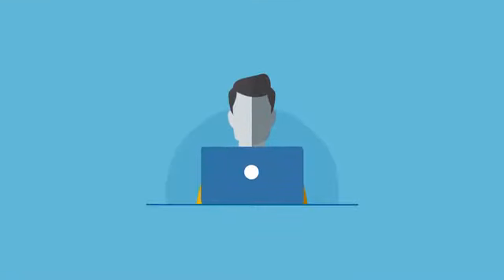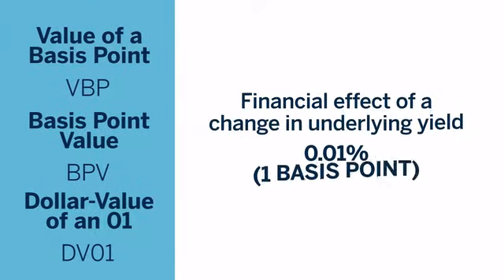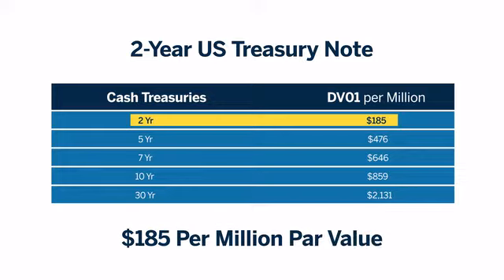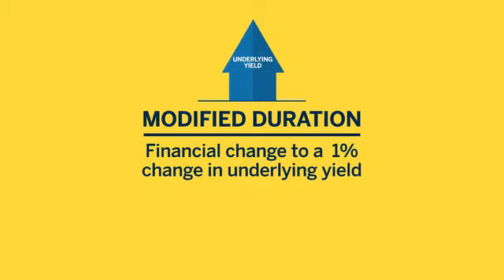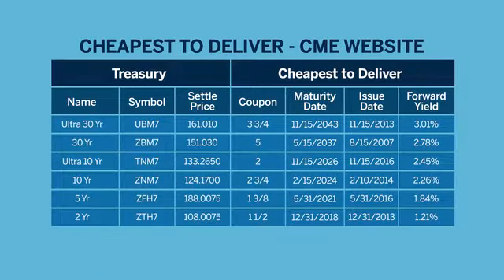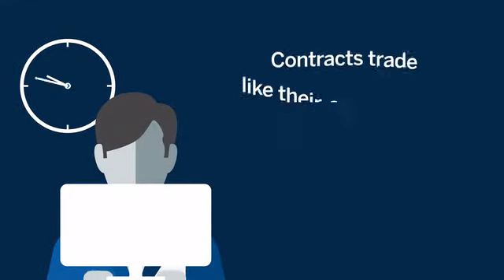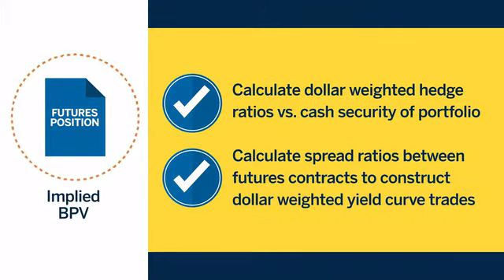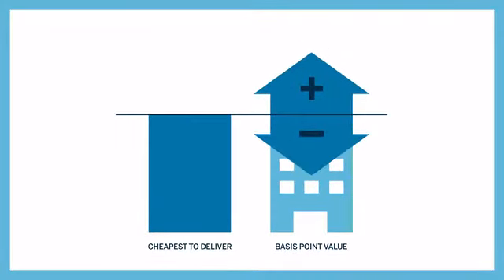6 How to Measure Risk in Treasuries